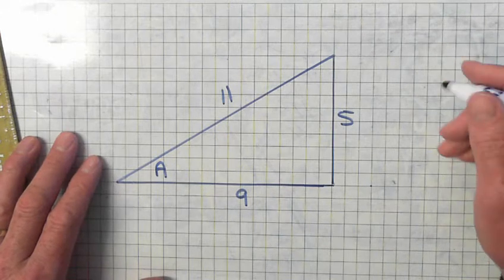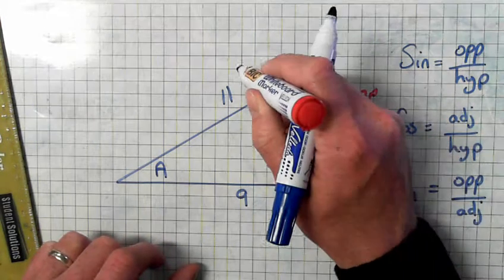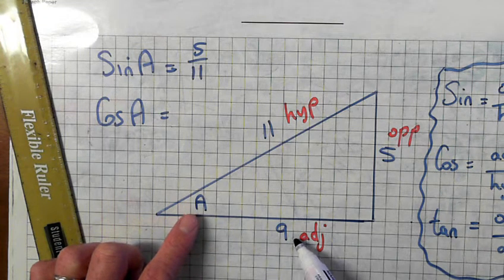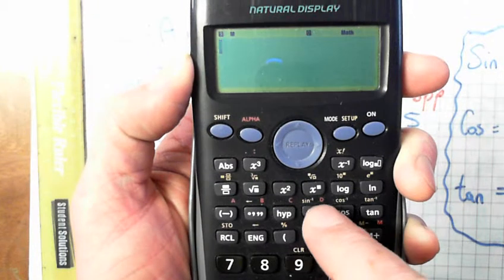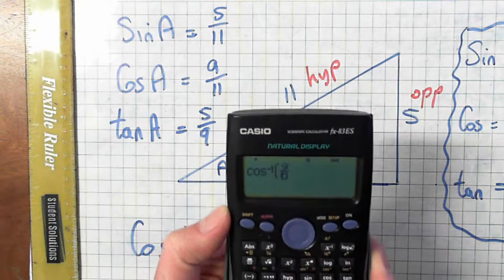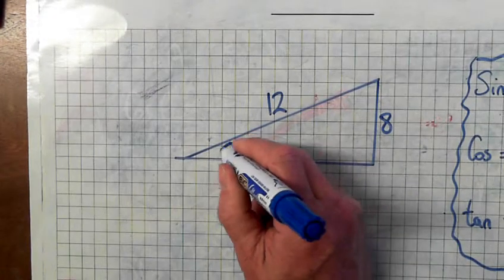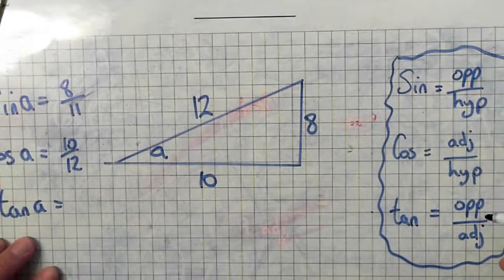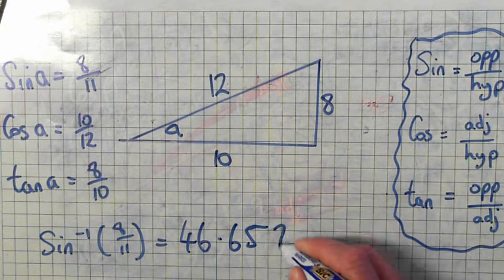JCO Papers Triangles